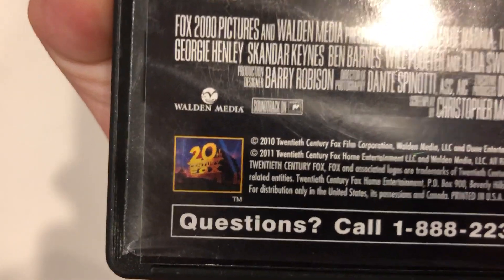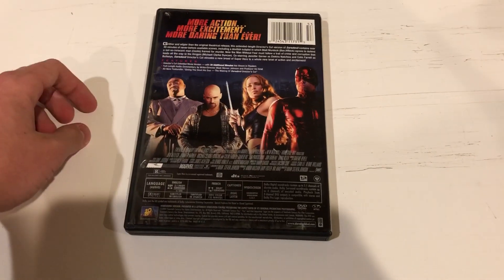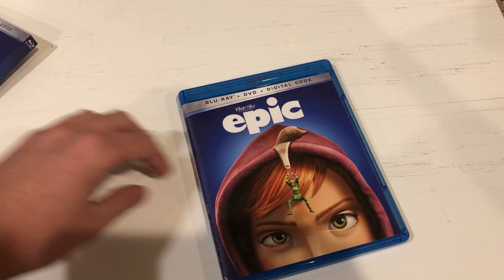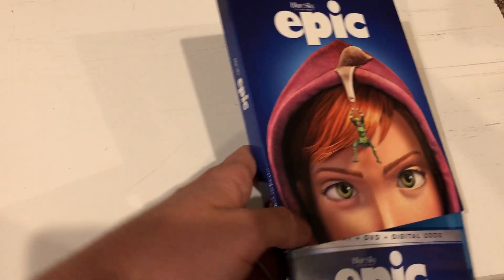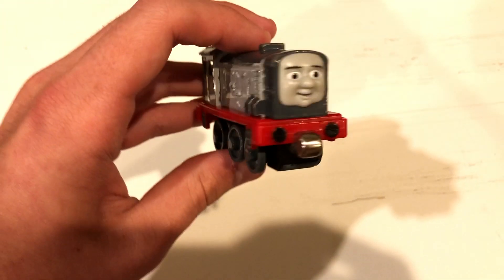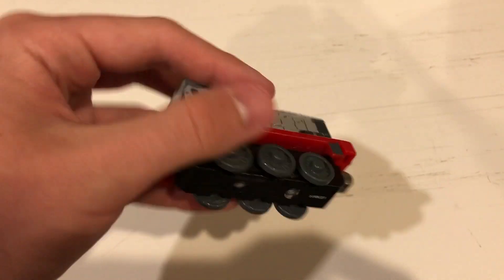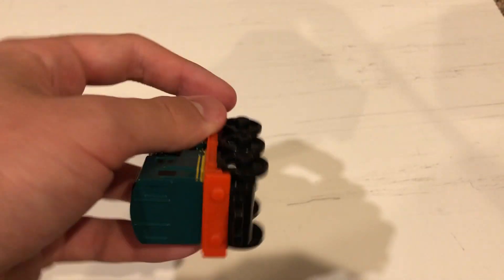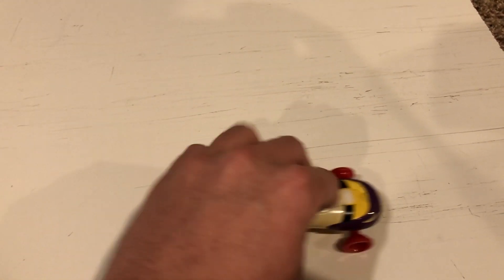DVD/Blu-ray/Toy Update 06/20/21 | Lukegoldstonofficial